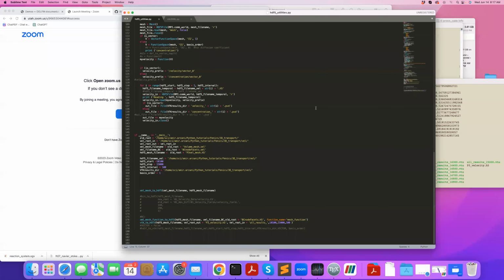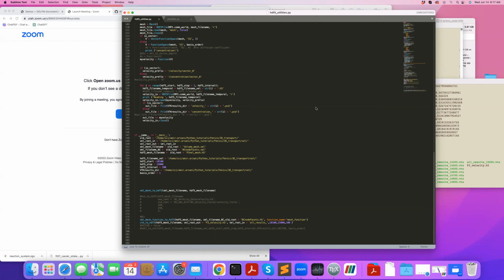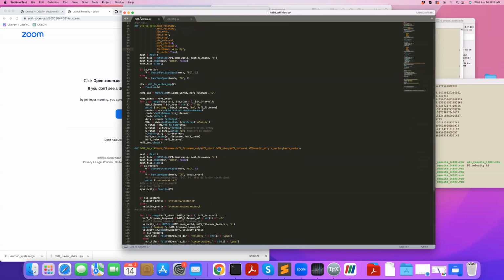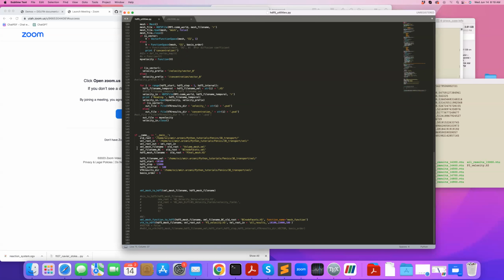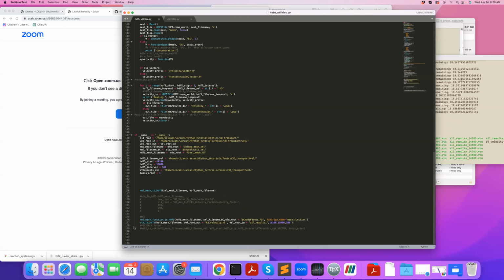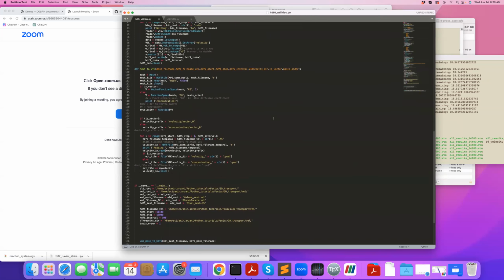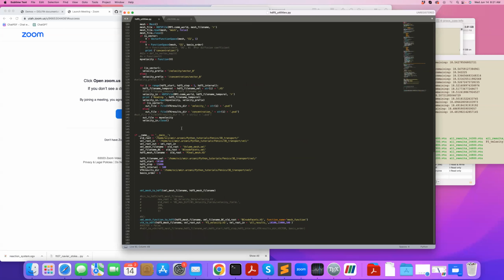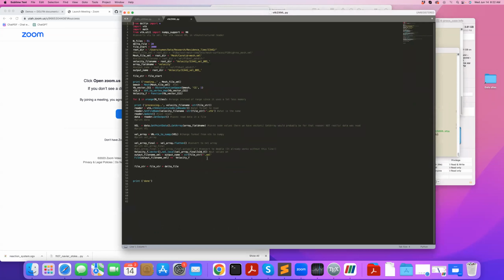Importing 3D mesh into FeniCS (XML to h5)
Py4SciComp--Python for Scientific Computing (FEniCS, PyTorch, VTK, and more)

FEniCS tutorial series (FEM modeling).

Tutorial 6 (part II):  Importing 3D mesh into FeniCS (XML to HPC supported h5)

Here, we discuss how to convert the 3D XML mesh we created in part I of this tutorial into an h5 file format, which could be read in parallel. Hdf5 file formats are recommended if you need to read/write multiple times and are using HPC to run your simulation. You can still use XML in HPC but just one processor will read.